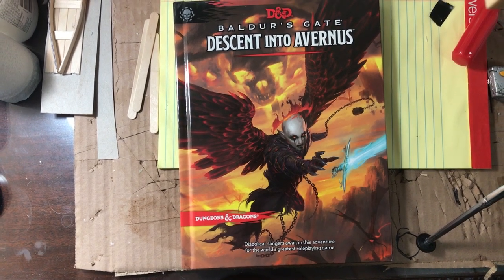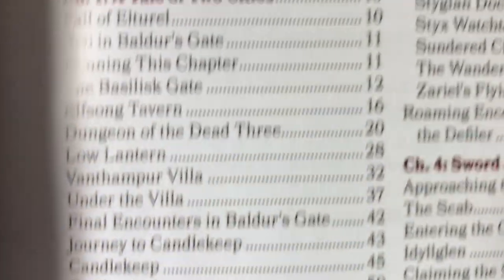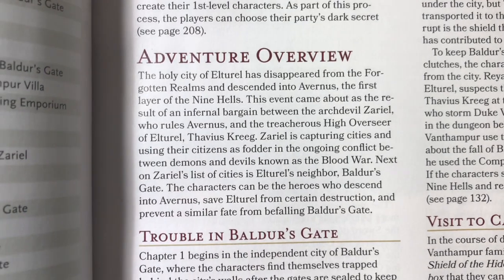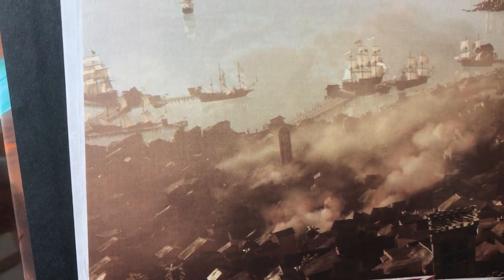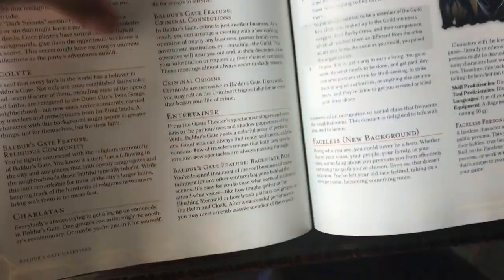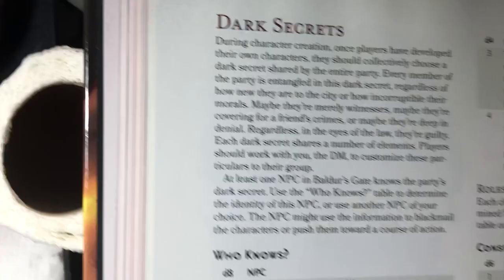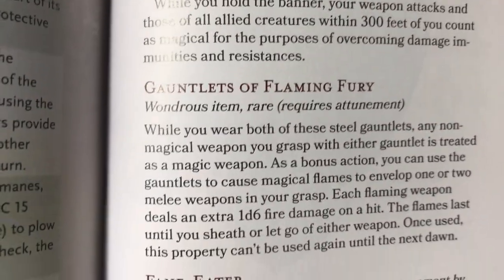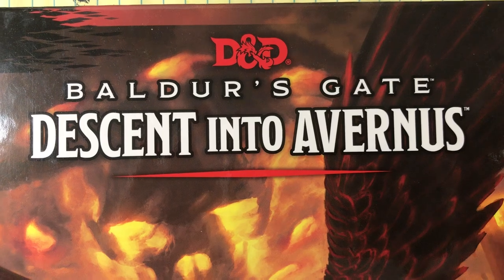Baldur's Gate Descent Into Avernus Review First Look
I open the new adventure Dungeons & Dragons 5e Baldur's Gate Descent Into Avernus for the first time and flip through the pages, taking a look at some of the text and art.